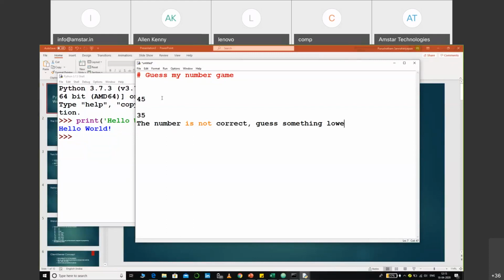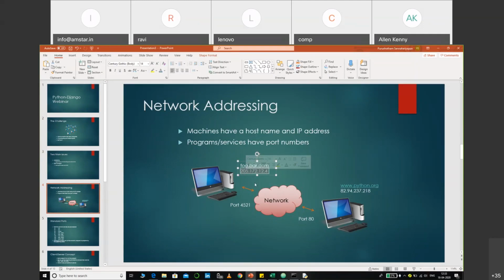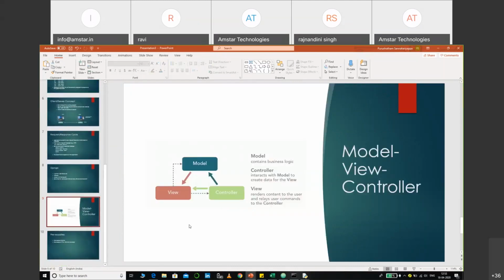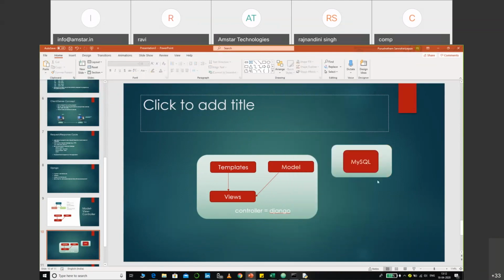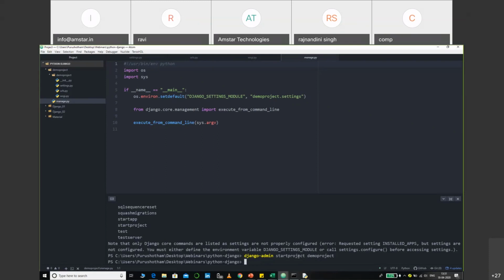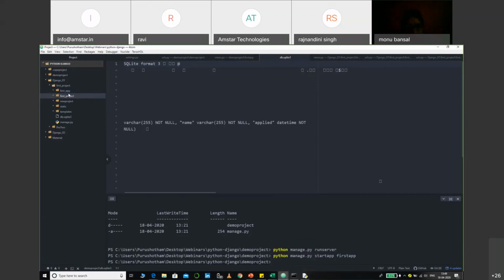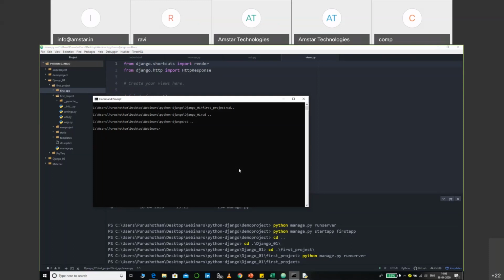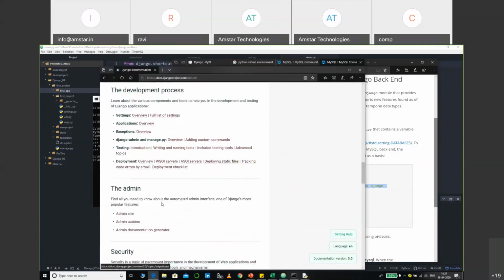Webinar on Python Django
Introduction to "Web application development using Python-Django"

Webinar Agenda
1. Basic setup
2. Fundamental concepts
3. Demonstration
4. Q and A